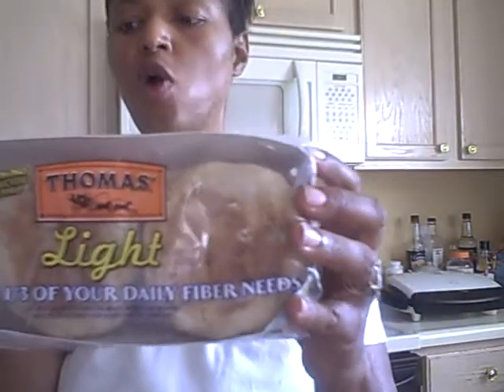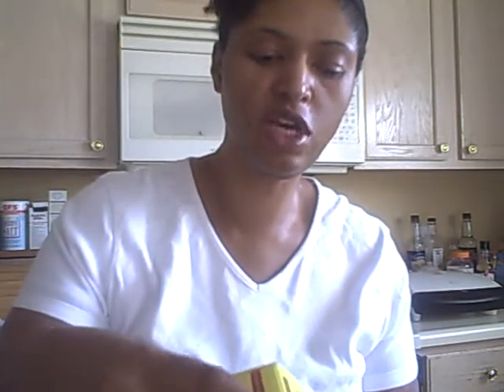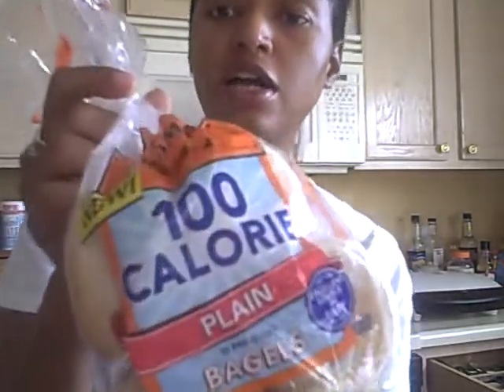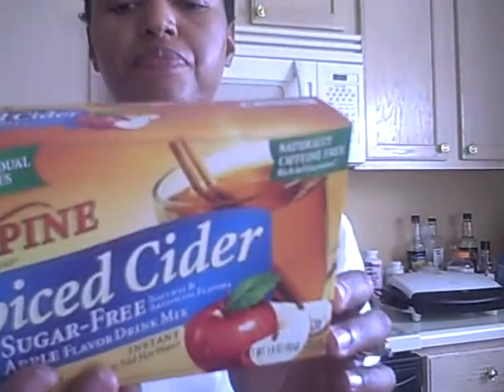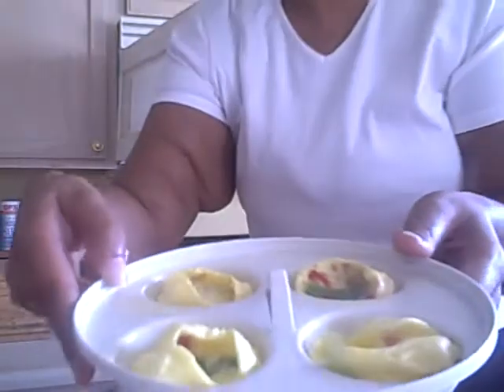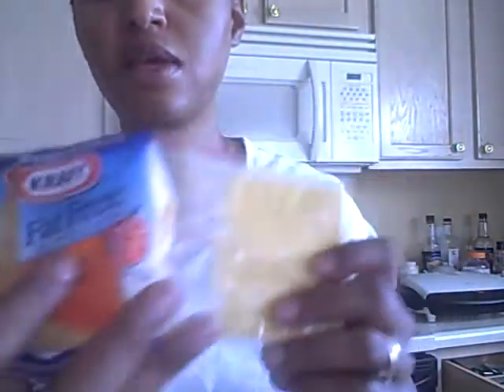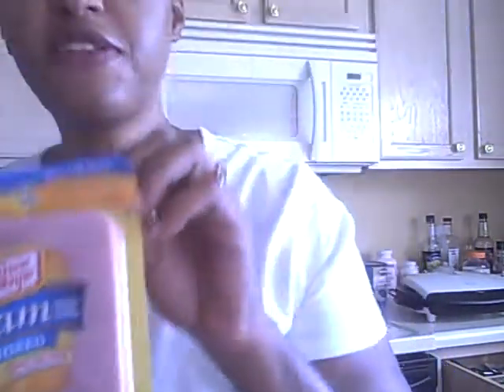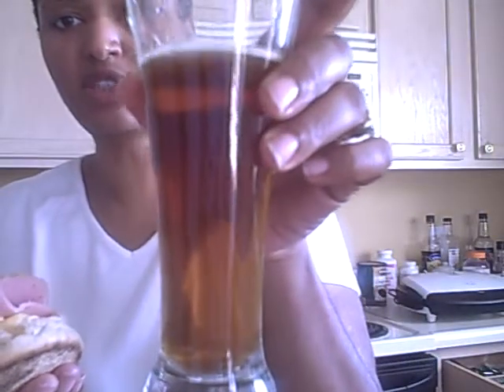A Low Calorie Breakfast Sandwich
I make these fast and tasty breakfast sandwiches for my famliy.  They are low calorie perfect if you are on weight watchers.